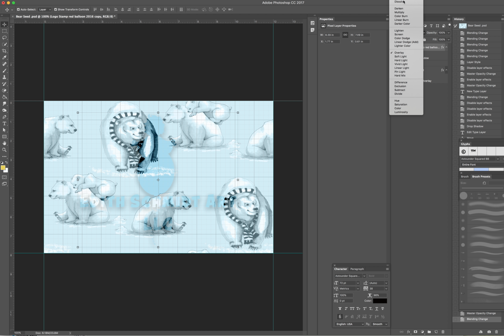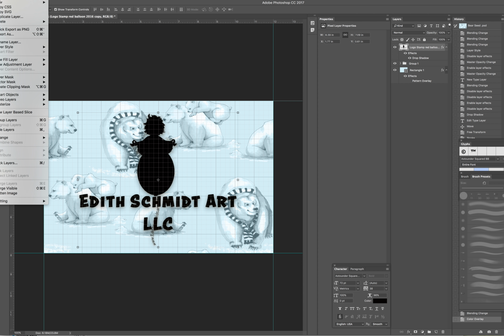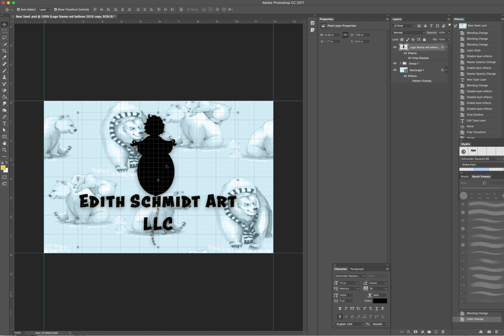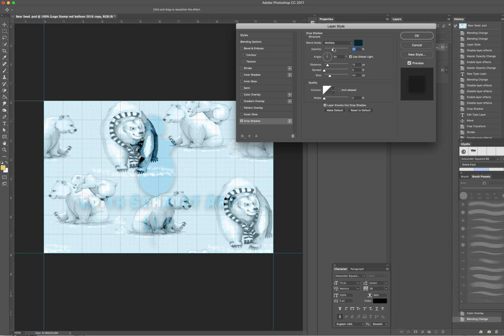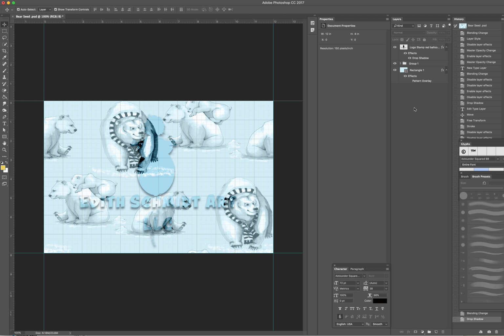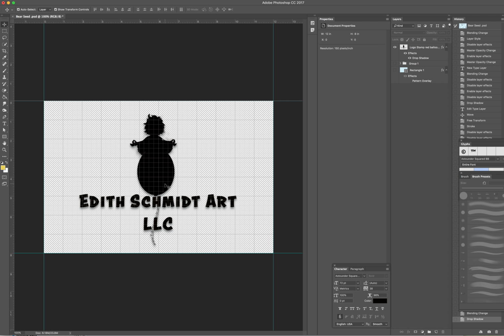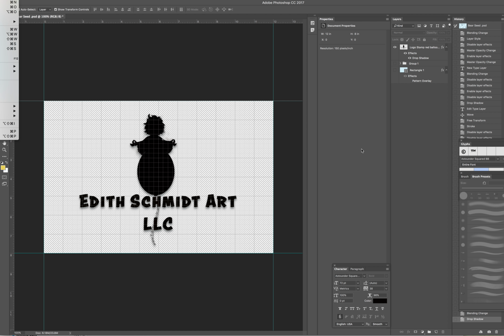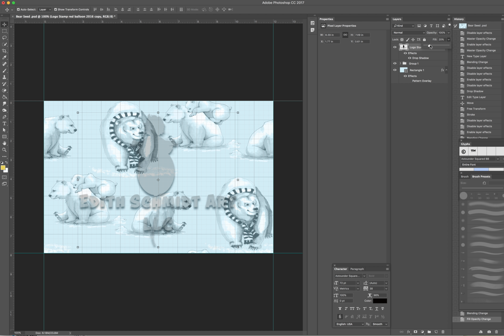A quick and easy watermark for your art.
How to put a basic watermark on your art via PhotoShop.